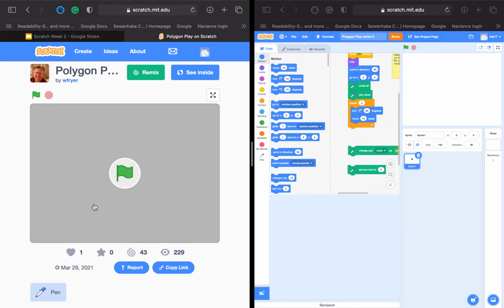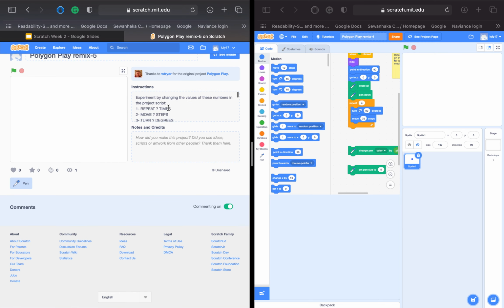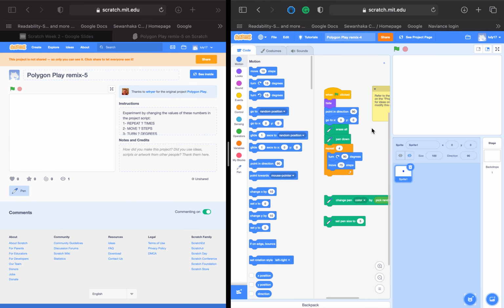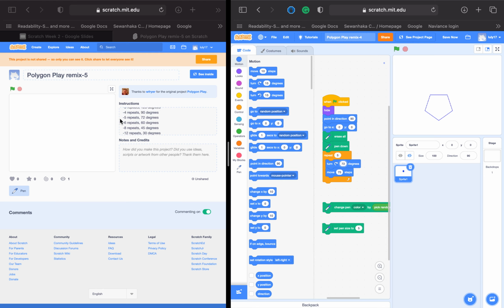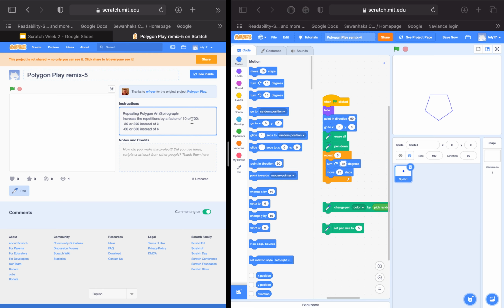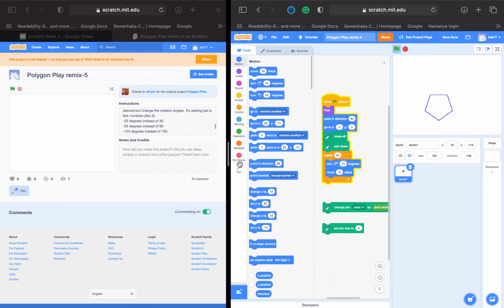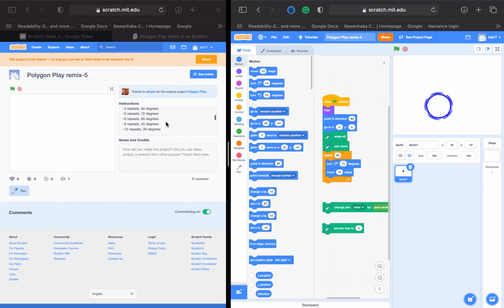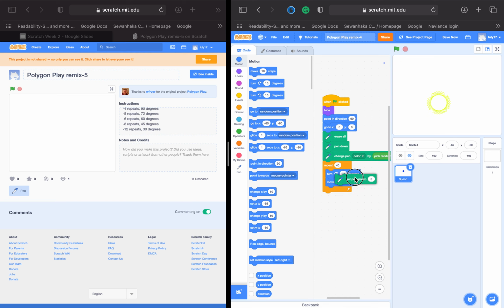SCRATCH Week 2 Polygon Play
Learning Scratch
Instructor: Liliann Ulysse

This course is designed for children ages 8-11.  Students will learn how to create their own animations using Scratch, a visual programming language.   They will learn more about coding while expressing their creativity.   Laptop, desktop or tablet is required.

Program Overview
Week 1 : Learning the basics of Scratch & learning how to navigate it
Week 2: Remixing the Scratch project “polygon play”
Week 3: Creating a simple game
Week 4: Part 1 of  creating Scratch Maze game
Week 5: Pat 2 of Scratch Maze Game

Sundays: 5/16, 5/23, 6/6, 6/13, 6/20

11:00 am–12:00 pm